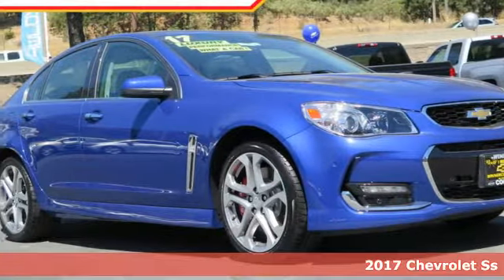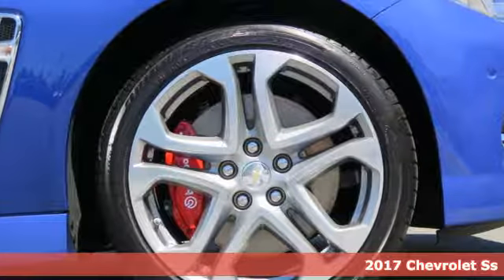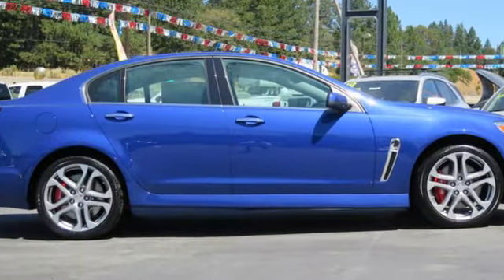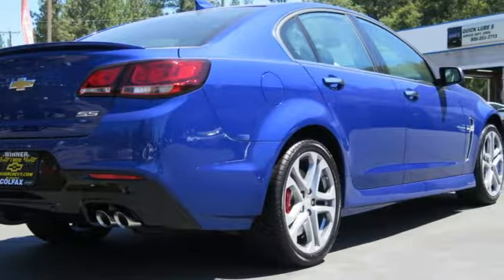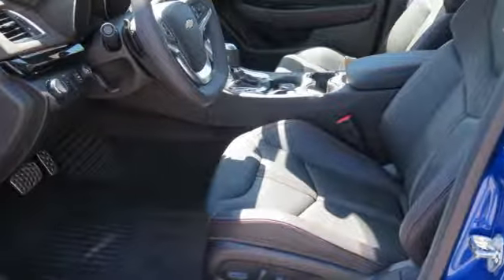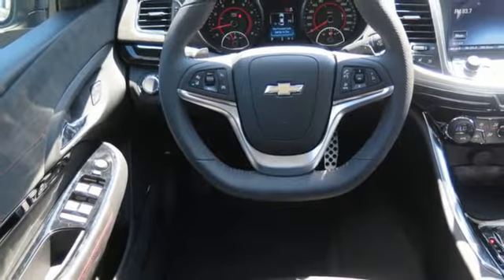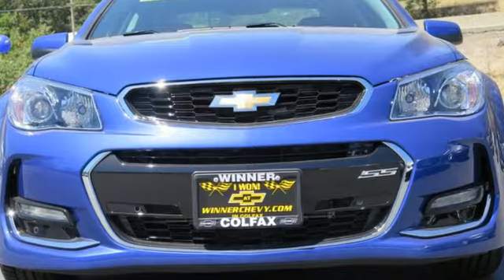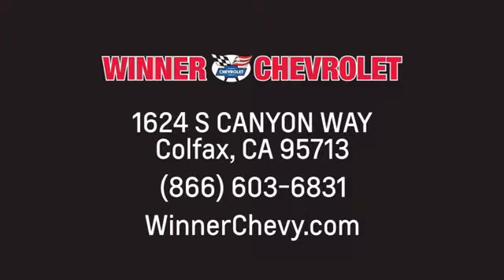New 2017 Chevrolet Ss Colfax CA Sacramento, CA #14521 - SOLD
Year: 2017
Make: Chevrolet
Model: Ss
Engine: 6.2L 8 cyl
Transmission: Automatic
Color: Blue
Stock #: 14521
VIN: 6G3F15RW2HL307016

Address:
1624 South Canyon Way